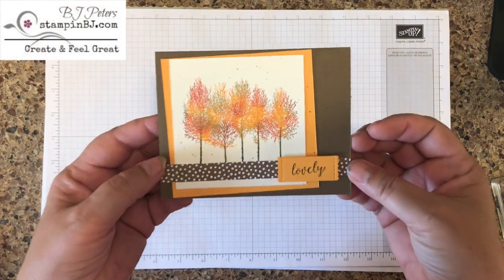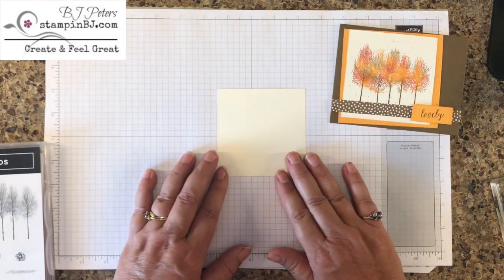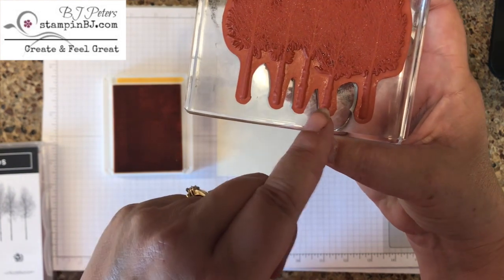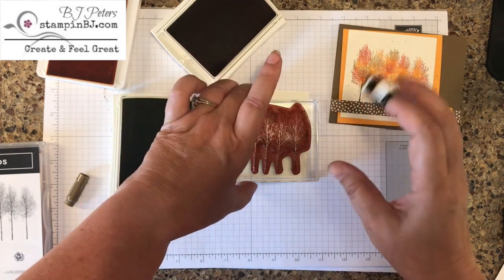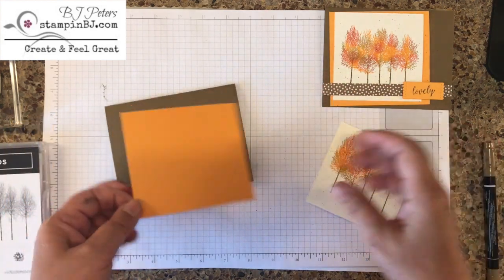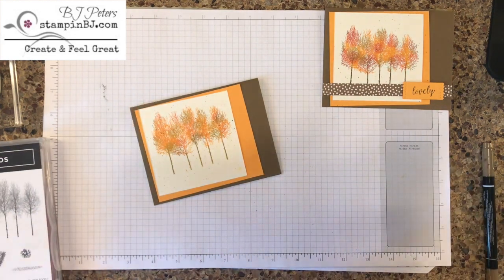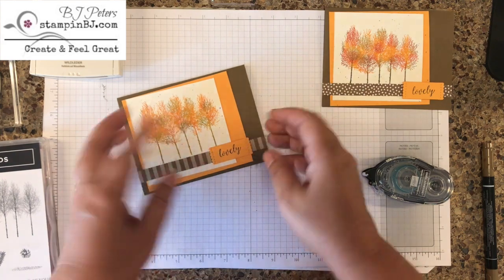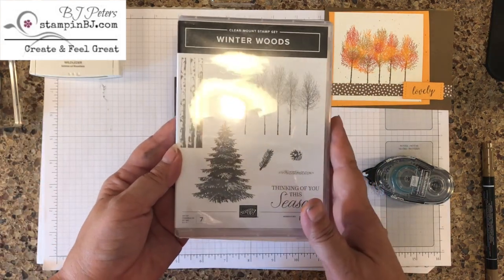How to create multiple colored trees with the Winter Woods stamp set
View the full Blog Post here; . You will absolutely LOVE this video on how to create multiple colors on these trees!   It's super simple!   Perfect way to showcase the glorious fall colors.  But don't forget about different colors for winter and spring too!

The Winter Woods stamp set is priceless has it's own merits too!  If you are looking for a stamp set for masculine cards, this one fits the bill.  I recommend purchasing the stamp set and the framelits as a bundle for the savings and versatility!

Purchase these products in my online store at StampinBJ.com; Supplies
• Neutrals 6" X 6" (15.2 X 15.2 Cm) Designer Series Paper [146967] $11.00